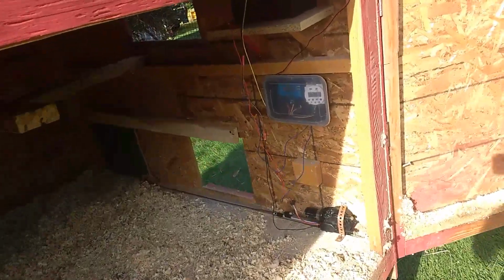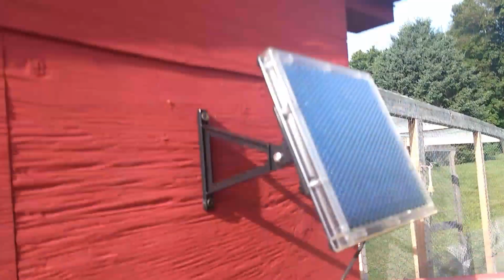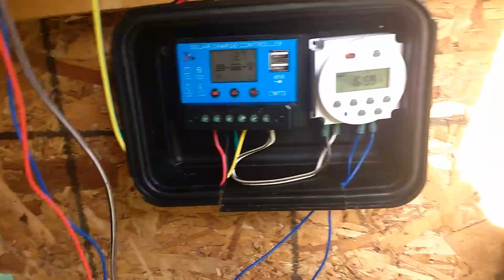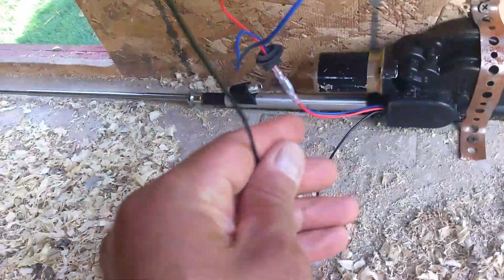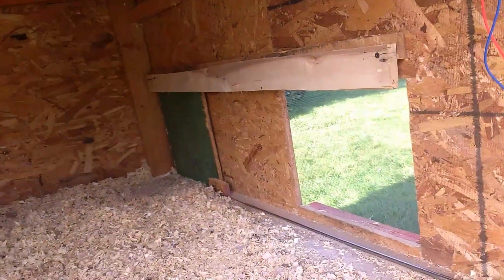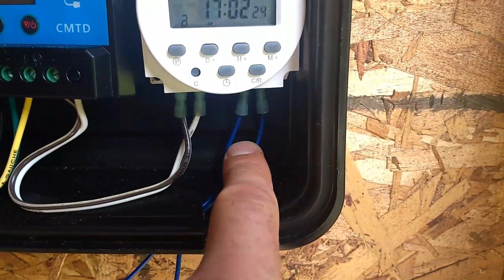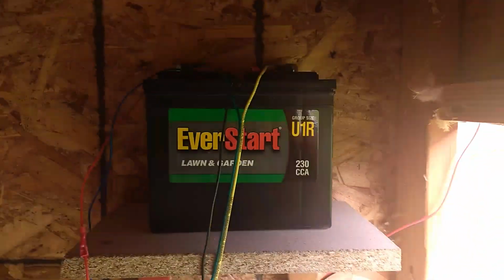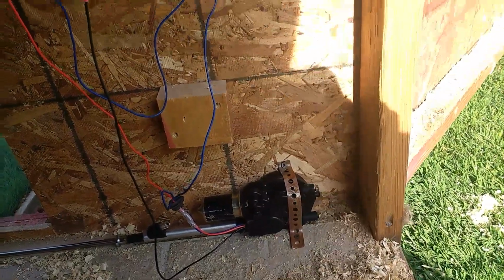The EASIEST Automatic chicken coop door opener!!!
Too many plans are way too complicated for something that should be so simple. Take a look at how simple it can be.

UPDATE: Lots of requests for the wiring diagram, so here's the

UPDATE:  As I wrote in a comment, the solar charge controller is UNNECESSARY with the solar panel I use.  It has overcharge protection built-in.

Someone asked for links to everything I bought, so here we go.  It won't cost you a penny more.

The entire kit can be added to your Amazon cart with the click of the following link:

The only additional item you'll need is 6 1/4" Quick Connect Terminals you can get at any auto parts store.  I'd link to them on Amazon, but it would cost way too much, and you'd have 96 terminals laying around for no reason.

Or, if you want to order them individually, use the following links:

Car antenna

Solar Charger (the one I ordered isn't available, anymore, but this one is essentially the same thing and has good reviews)

Digital Timer

Battery (I think I got mine at walmart, but if you don't want to run out, you can order this one.  It comes with two bolts for attaching to the studs which is nice.)

Wire connectors: I tried to find some big enough for the battery bolts, but no luck.  I'd take the bolts to an auto parts store and ask the help to find some that are the right size.  You'll need 4.  Also 4 1/4" quick connect female spade terminals.

Wire (This is 25 ft. Should be more than enough.)

That's about it!  Oh, and some wire cutters/crimpers.